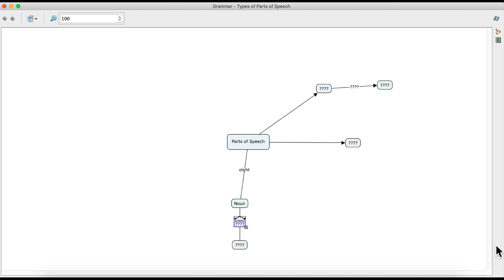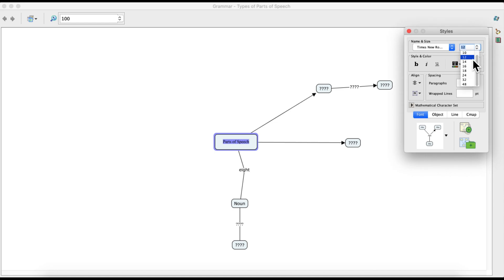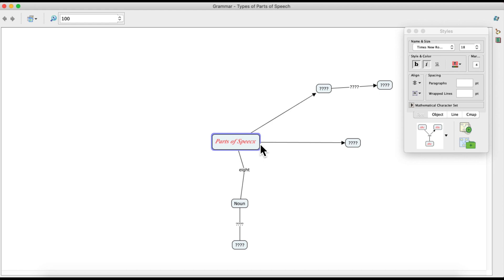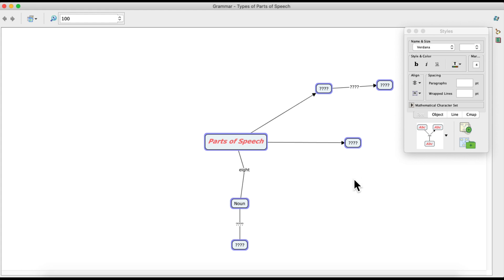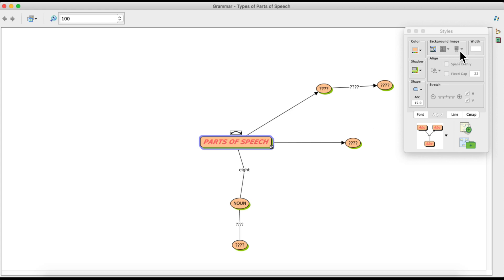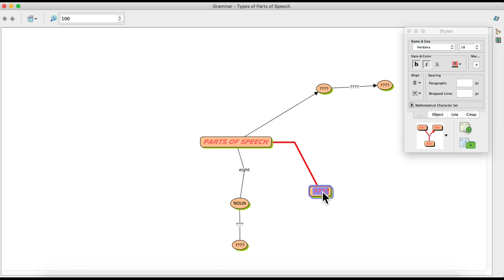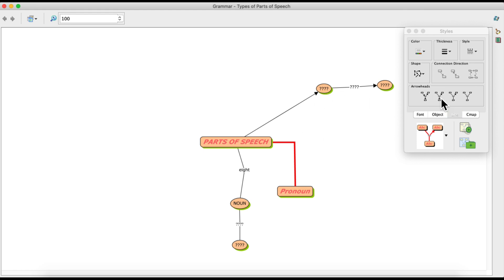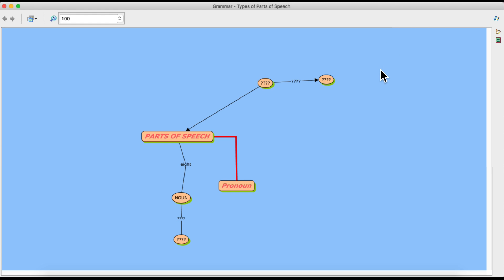CMap Tools #3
Dr. Sonika Sethi, Associate Professor, S D College, Ambala Cantt.